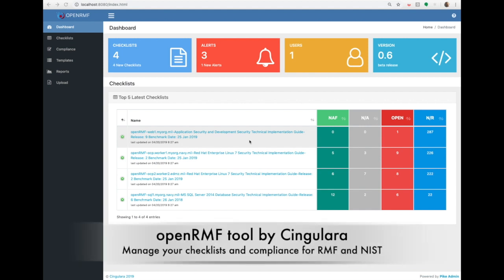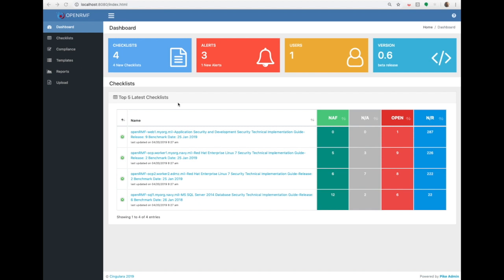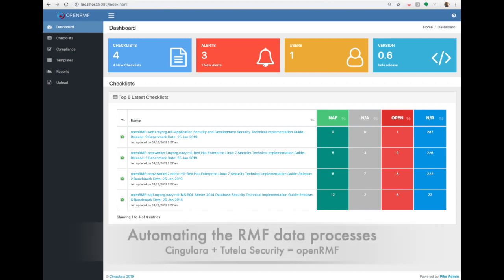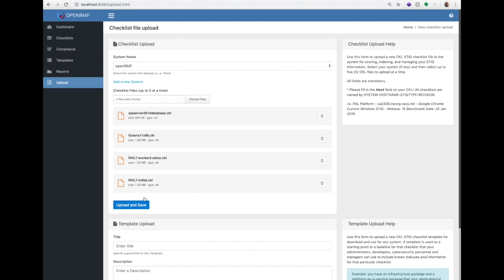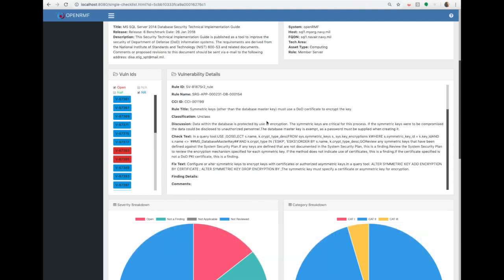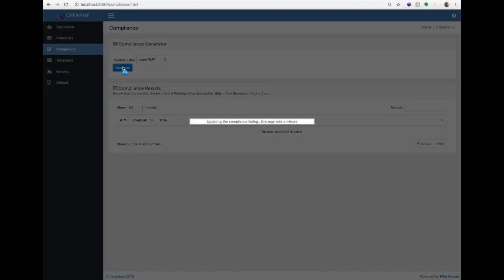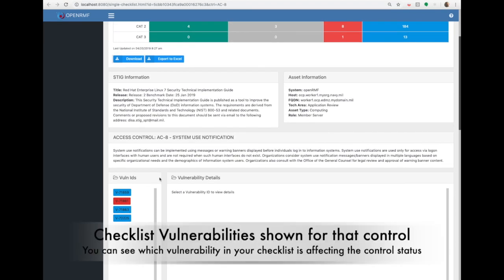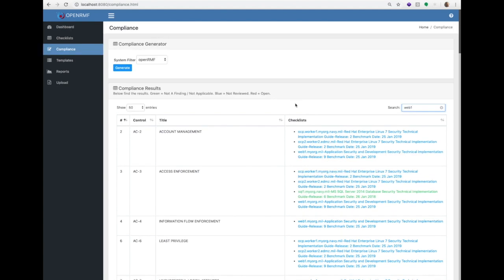openRMF Introduction and Demo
Get an introduction and quick demo of the openRMF tool for managing your checklists and generating compliance for your system using the NIST 800-53 and Risk Management Framework.